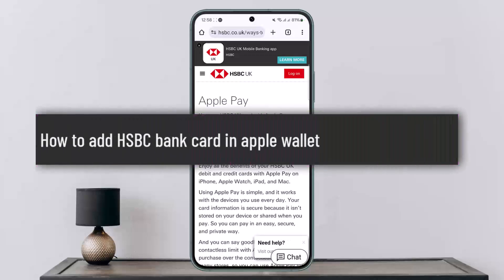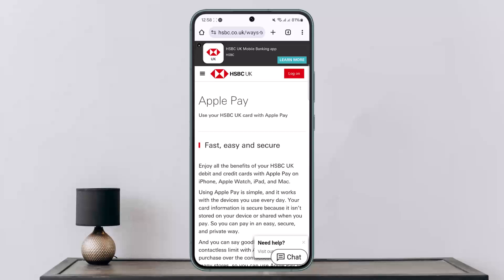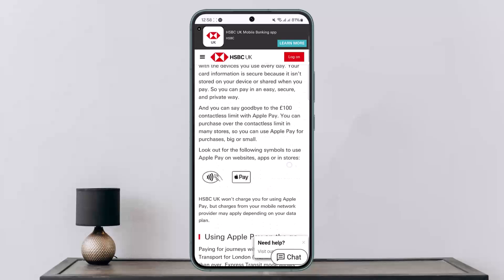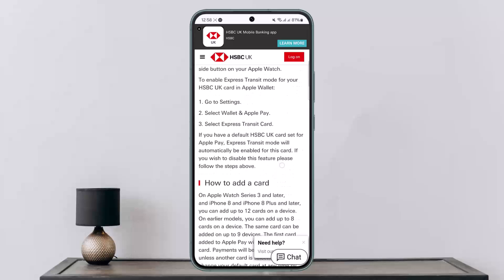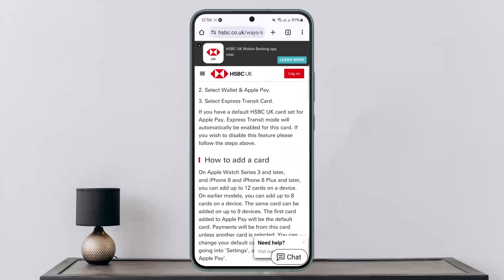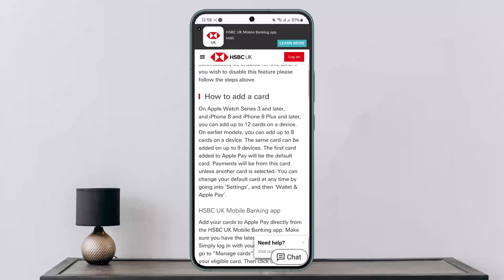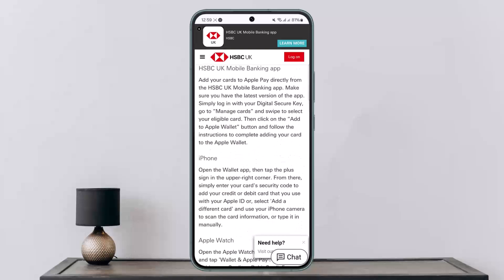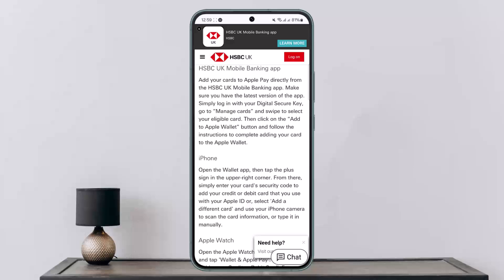How to add HSBC bank card in apple wallet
In this tutorial video, I will simply show you how to add HSBC bank card in Apple wallet . So just make sure to watch this video till the end.

~ Video Chapters:
0:00 Introduction
0:18 Apple Wallet Guide
1:11 Outro